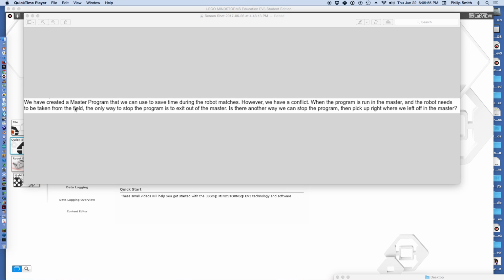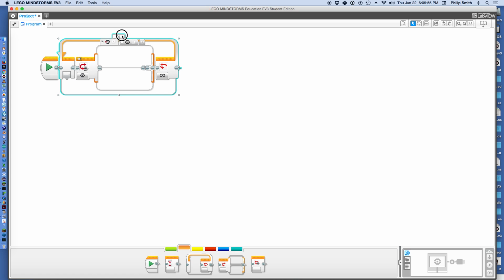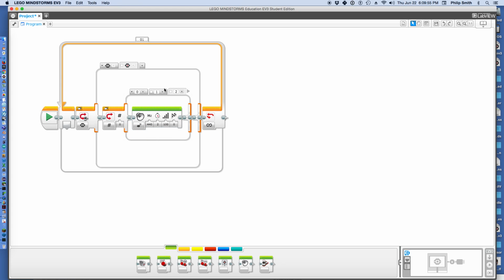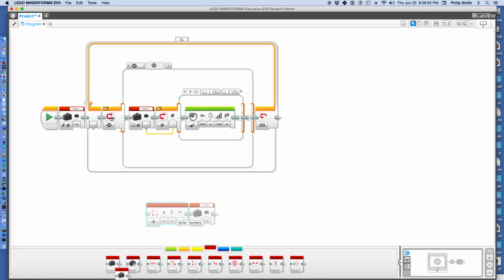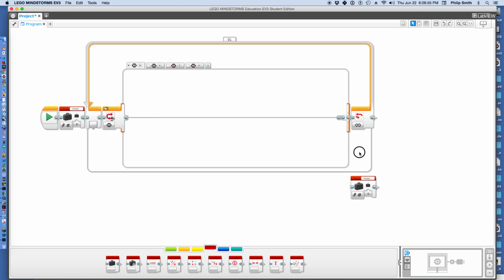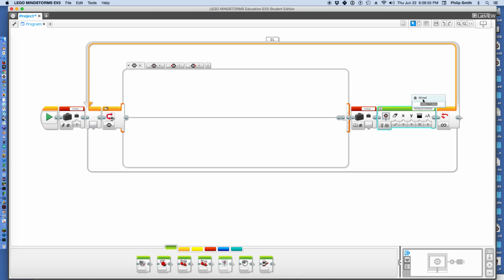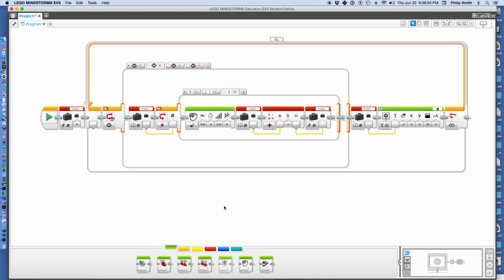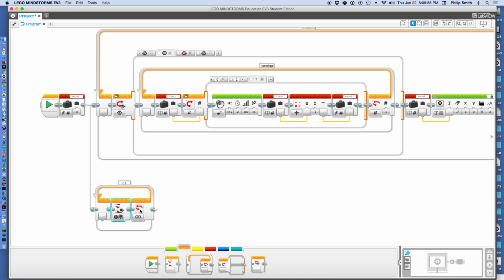How to interrupt a Master Program